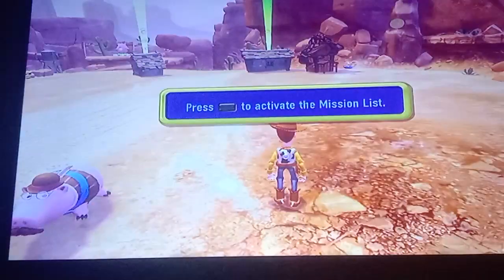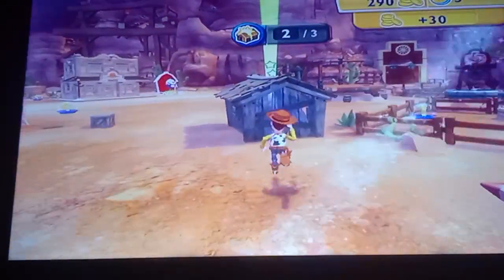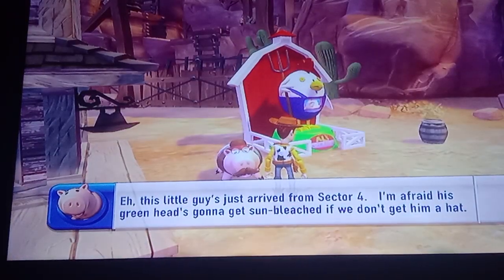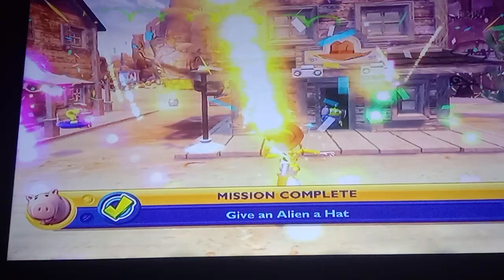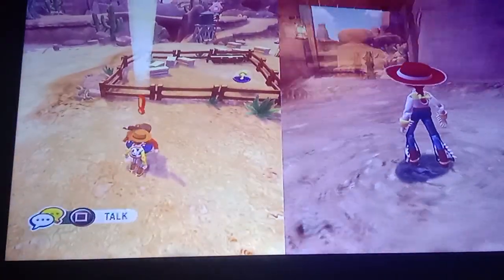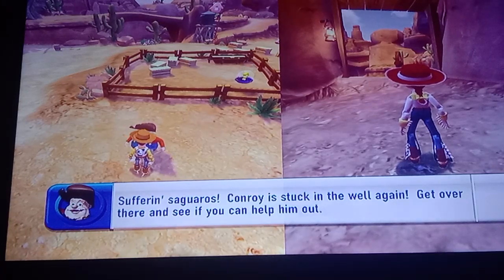تختيم toy box الجزء الاول العاب ps3 العاب جديدة سوني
تختيم toy box وقريبه سانشر الجزء الثاني